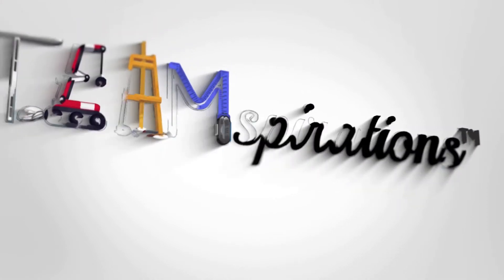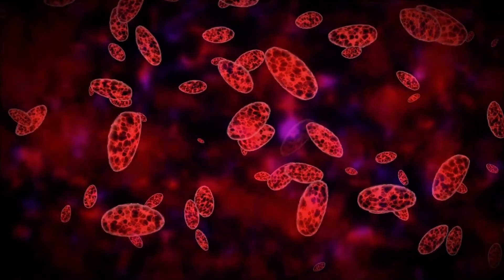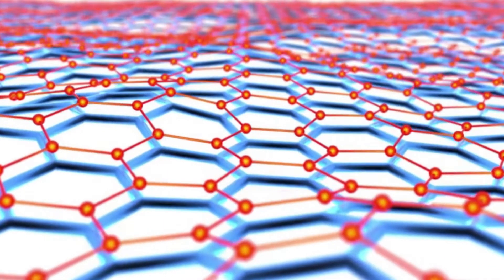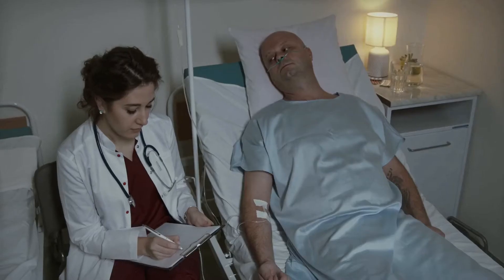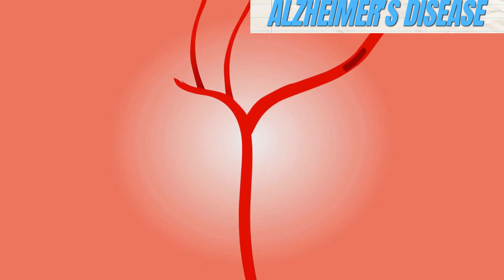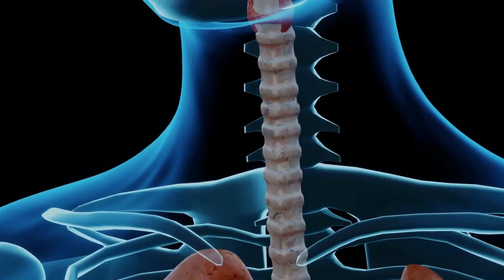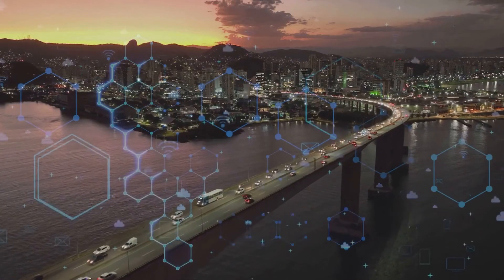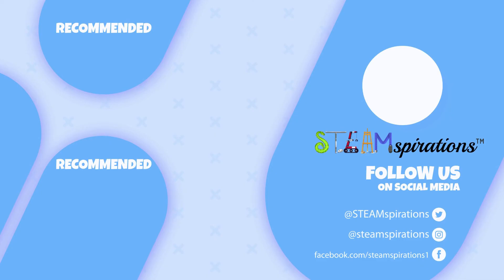The Future of Medicine: Harnessing Nanotechnology for Therapeutics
Join us as we delve into the fascinating world of nanotechnology and its potential applications in medicine. From creating cutting-edge therapeutics to personalized treatments, nanotechnology could revolutionize the way we approach healthcare. Learn about the concept of nanomedicine and how scientists are aiming to use nanoparticles for the diagnosis, treatment, and prevention of diseases. While the journey has its challenges, the future of nanomedicine promises a myriad of possibilities.